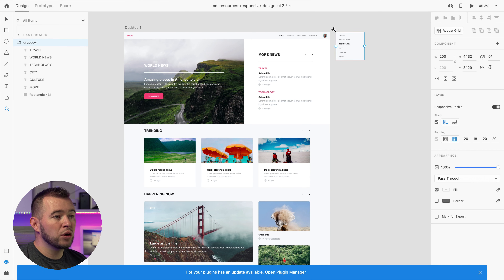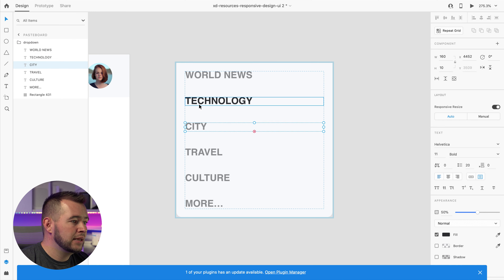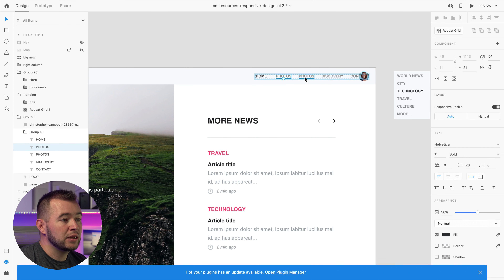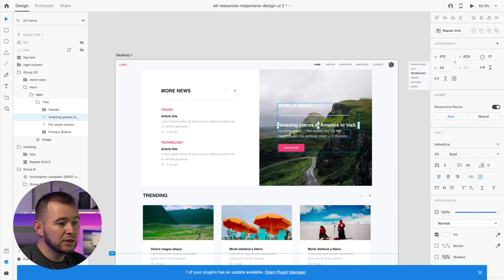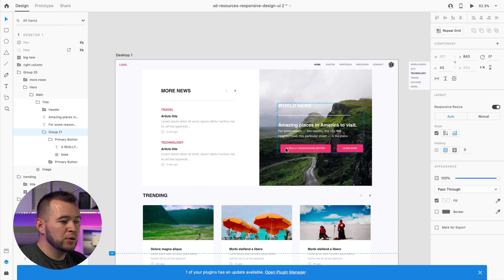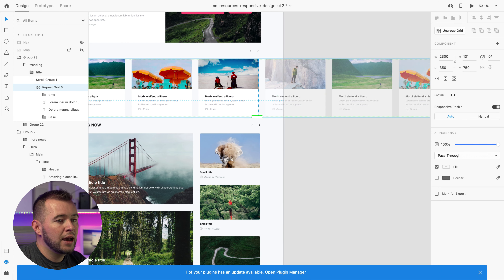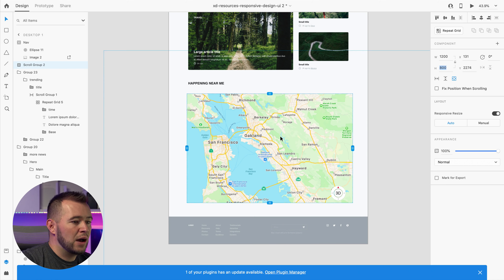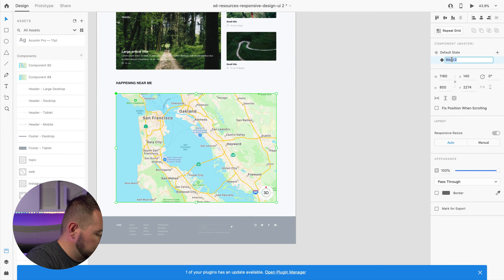Using Stacks and Scrollable Groups in Adobe XD